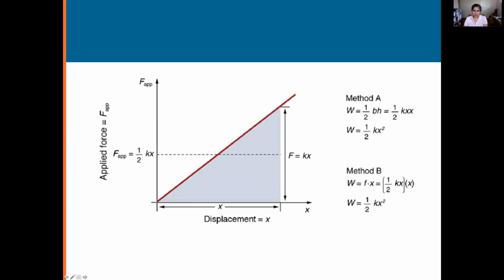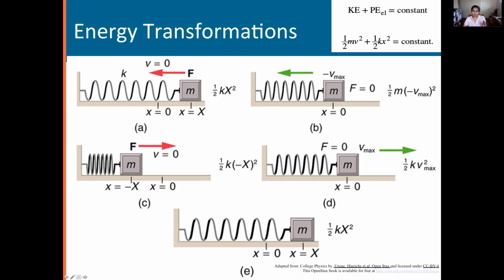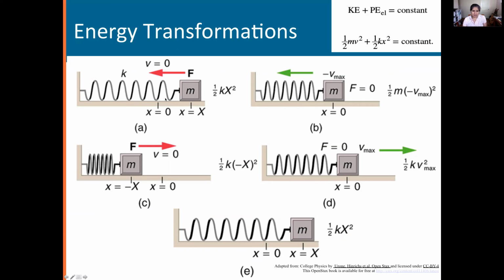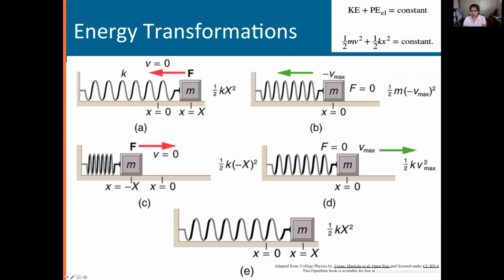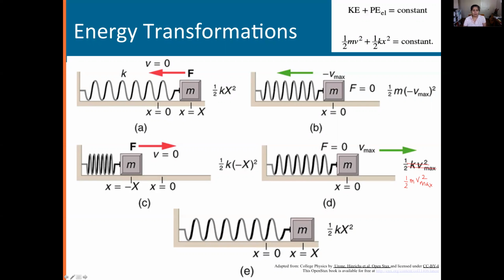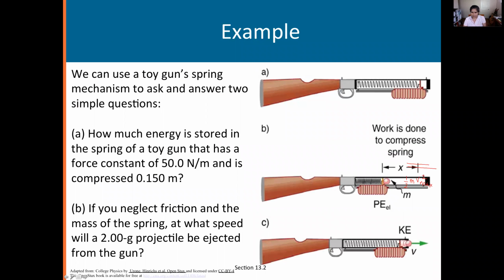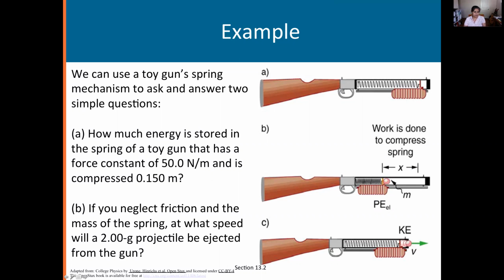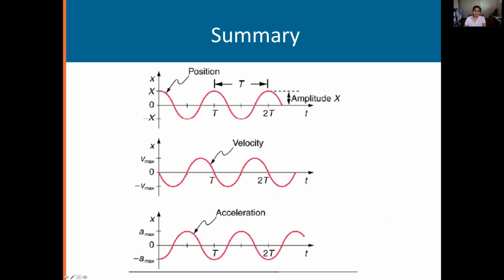13 2 Elastic Potential Energy